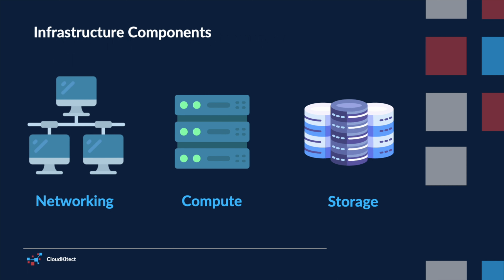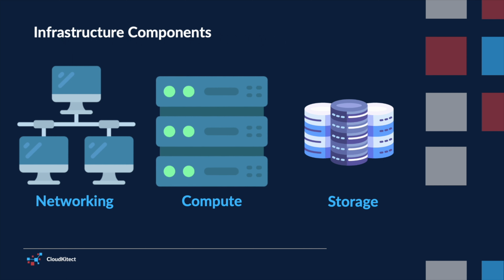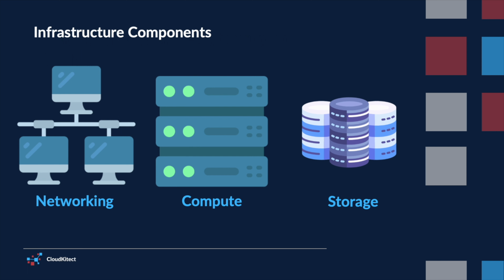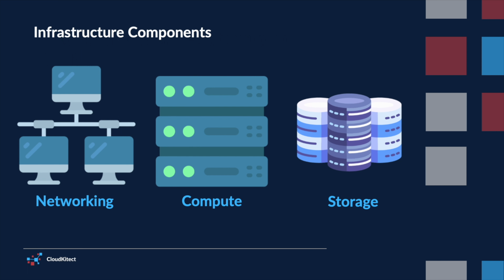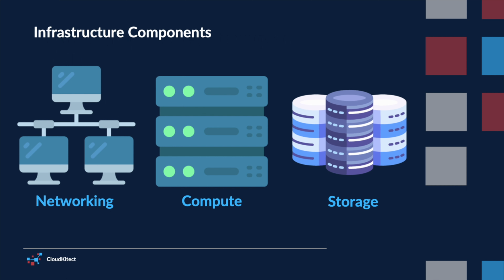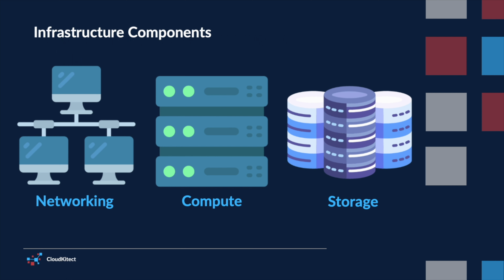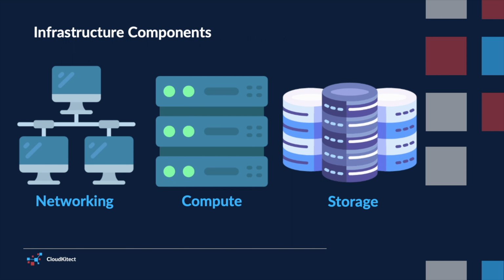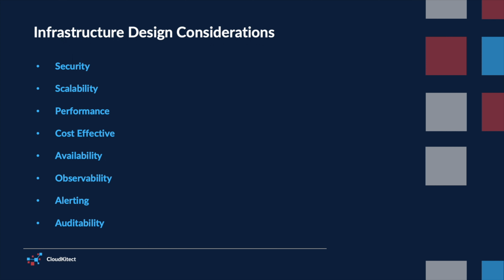2-Design Considerations: AWS Container Workloads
Welcome, everyone. Today's session will be dedicated to uncovering the essential components of infrastructure design and  considerations for an enterprise-grade infrastructure solutions.

aws tutorial
container cloud infrastructure